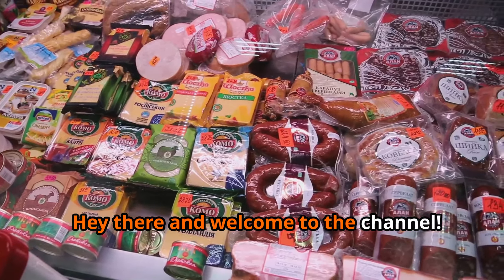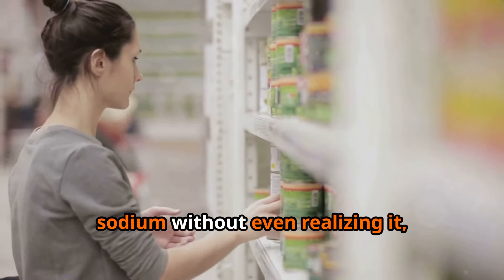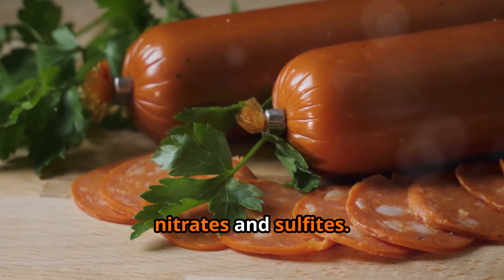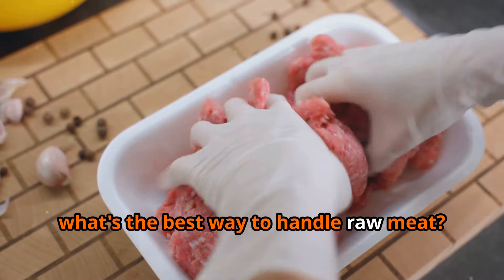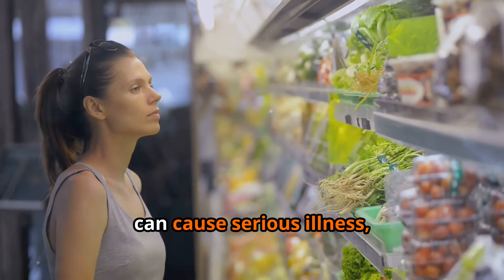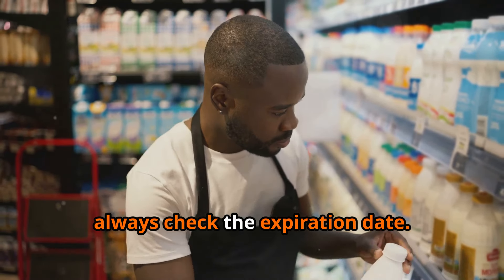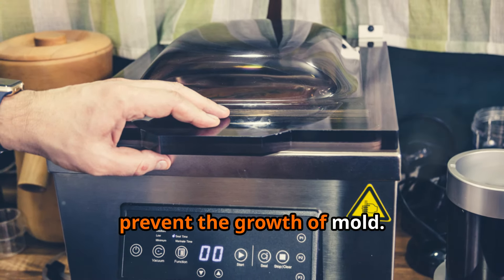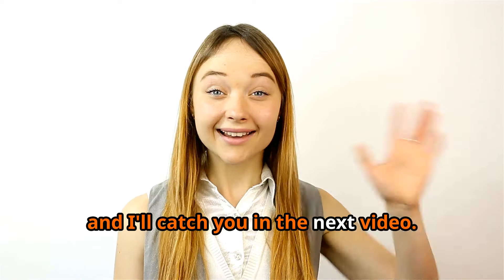7 Dangerous Grocery Products to NEVER STOCKPILE! - LOOK OUT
Making smart grocery choices is crucial, especially when stockpiling food. In this video, we delve into the risks of hoarding certain groceries and the potential health hazards from improper storage. Learn about the hidden dangers in canned goods, including high sodium content, and discover solutions like choosing low-sodium options and rinsing canned items. We also explore the impact of preservatives, the importance of handling raw meat safely, and the risks associated with prepackaged salads and dairy products. Protect your grains from spoilage, and prevent cooking oils from going rancid with our essential tips. Stay informed to maintain a safe, nutritious pantry!

OUTLINE:
00:00:00
WATCH OUT - 7 Dangerous Grocery Products to NEVER STOCKPILE!
00:00:45
The Salty Truth
00:02:09
A Necessary Evil?
00:03:29
Handle With Care
00:04:51
A Ticking Time Bomb
00:06:11
When Milk Goes Bad
00:07:26
The Hidden Dangers of Pantry Pests
00:08:43
The Rancid Truth About Cooking Oils
00:09:06
Stay Safe and Eat Well

Share your thoughts and questions in the comments below. What other historical culinary journeys would you like us to explore?